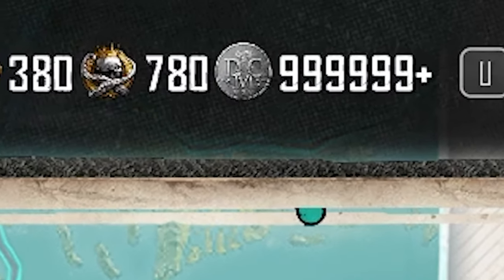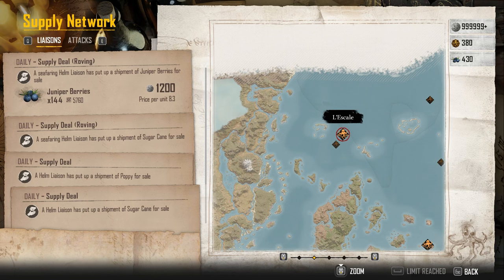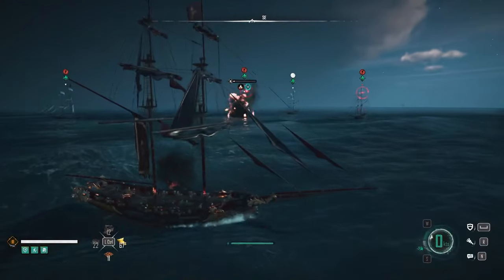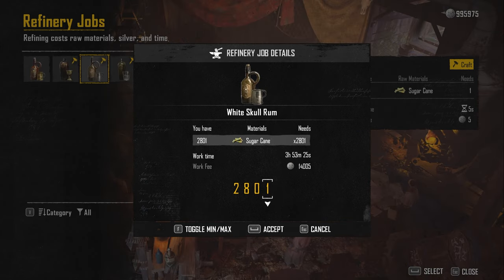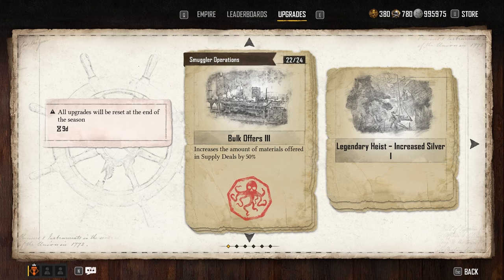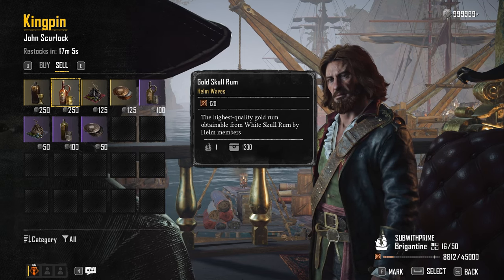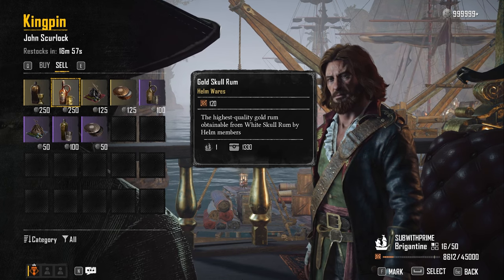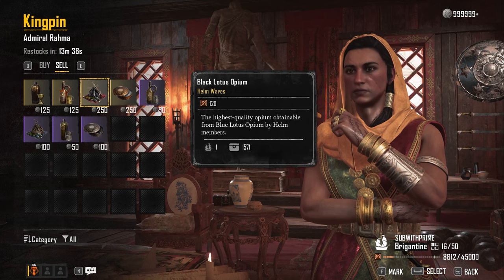The BEST way to get SILVER in Skull & Bones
1. Do hourly helm material quests
2. Refine products at both hideouts
3. Upgrade production for more gains
4. Sell to Kingpins
5. PROFIT 💰